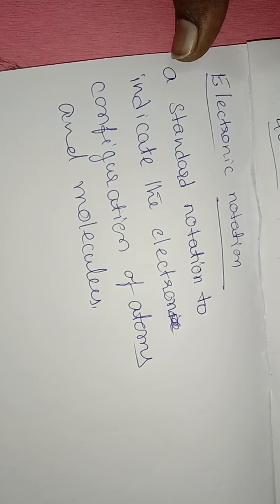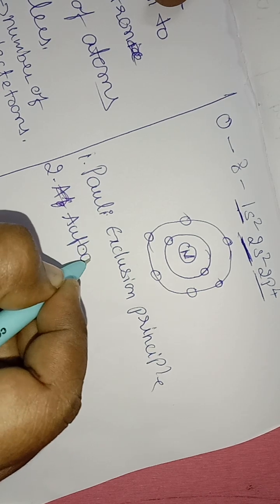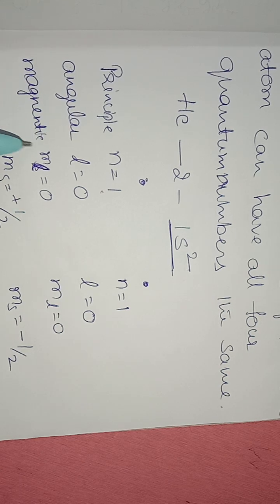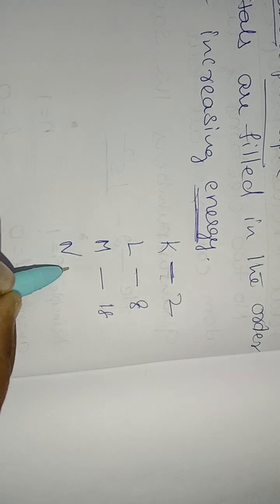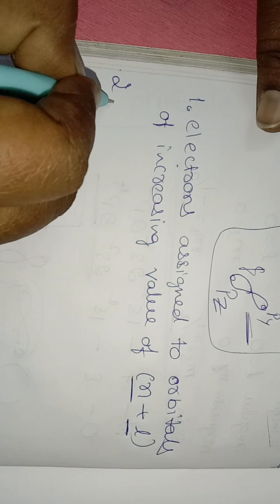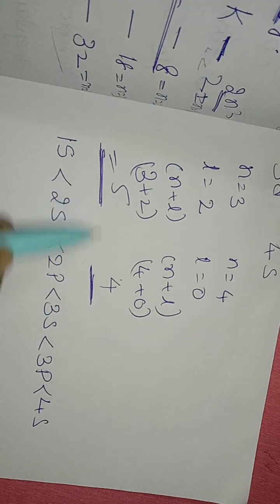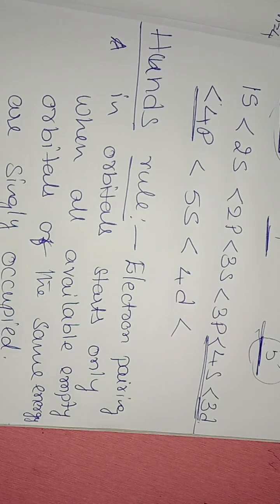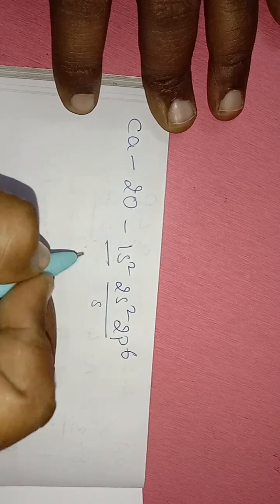physics class10, atomicstructure, electron notation and configuration,Pauli, Hunds ,Afbau principle